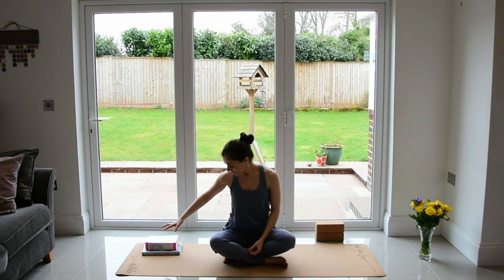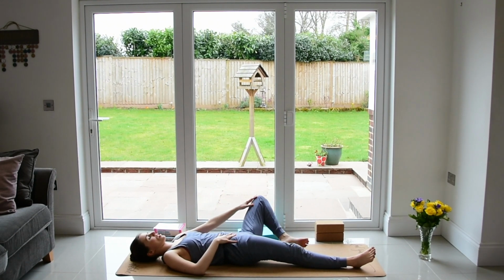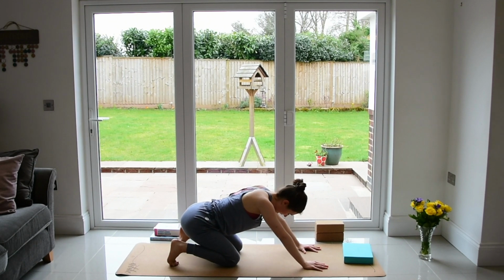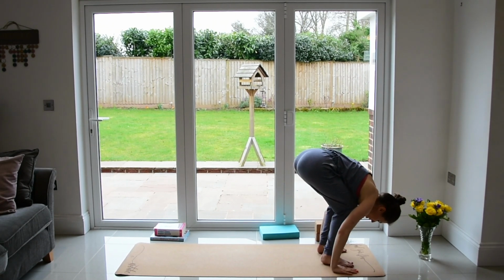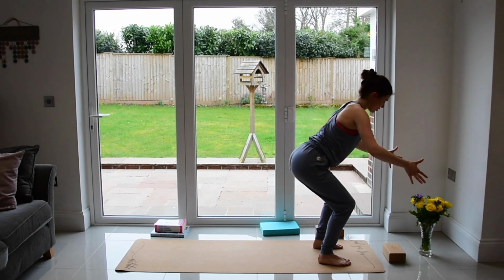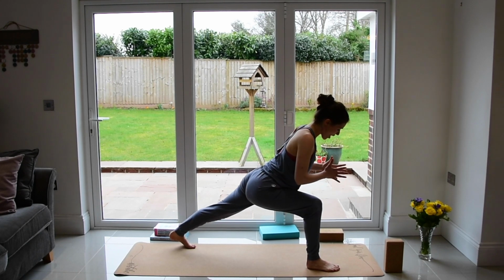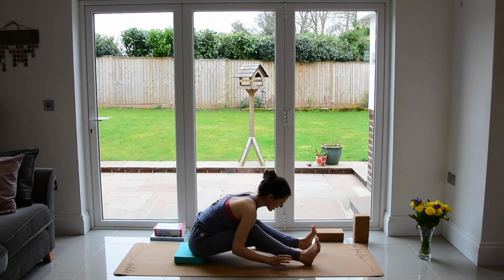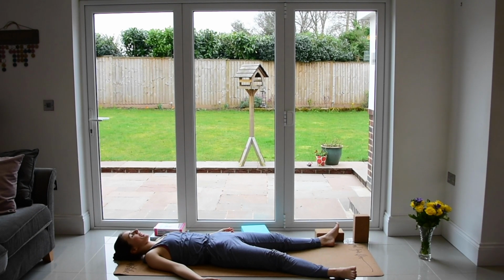Find Your Flow Vinyasa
I invite you to join me here for a full length Vinyasa Flow style practice. Move your way out of any unwanted state, shift your energy, flush your body with new blood and oxygen. Be present, feel alive, breathe with me in your at-home yoga space!

Beginners - Intermediate practice with opportunities to go further or take a step back. I encourage you to listen to your body as always and find your OWN flow.

Let me know if you have any requests for future videos in the comments below!

- Facebook: Find Your Flow Yoga

Find Your Flow Yoga recommends that you consult your physician regarding the applicability of any recommendations and follow all safety instructions before beginning any exercise program. When participating in any exercise or exercise program, there is the possibility of physical injury. If you engage in this exercise or exercise program, you agree that you do so at your own risk, are voluntarily participating in these activities, assume all risk of injury to yourself.